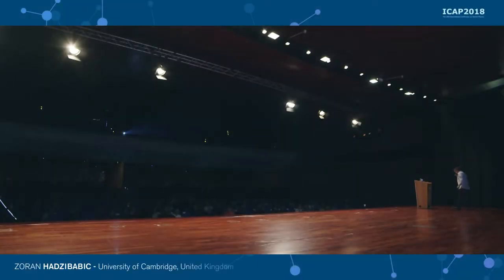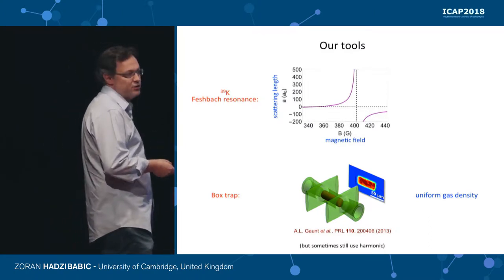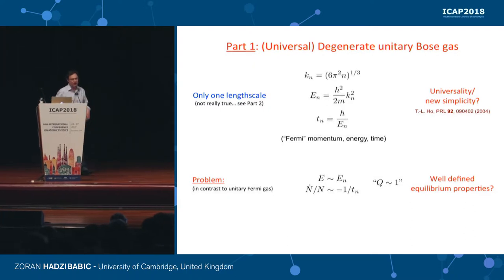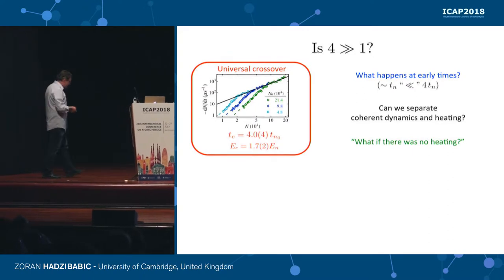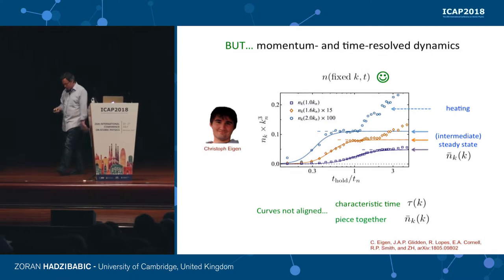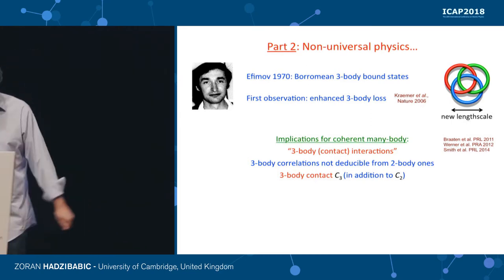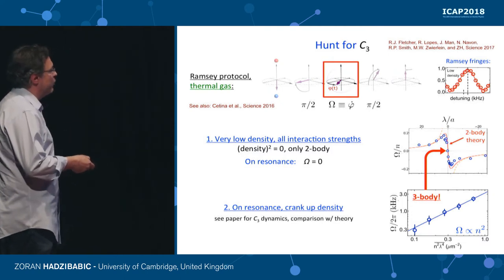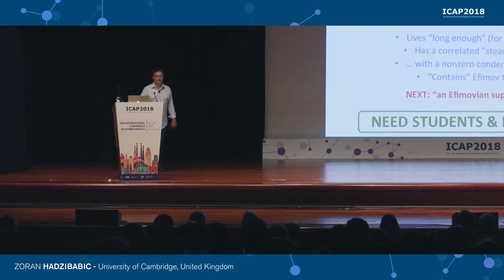ICAP 2018 - Zoran Hadzibabic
ICAP - Out of equilibrium quantum systems
Bose gases quenched to unitarity